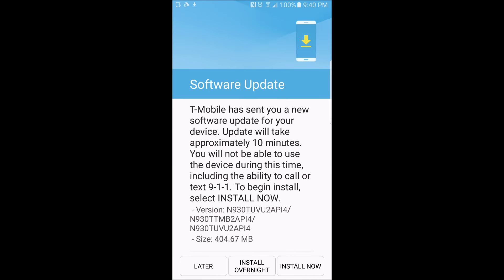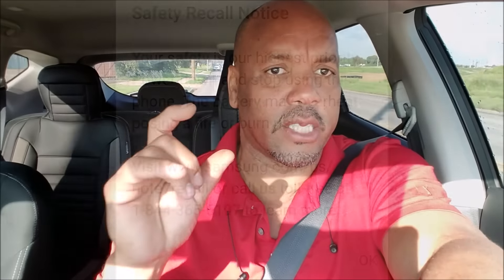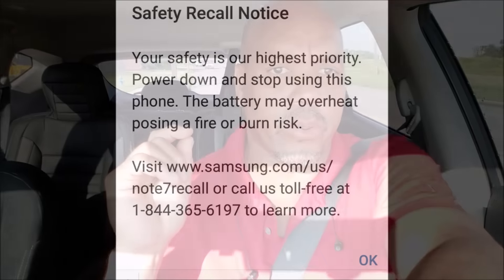Samsung Galaxy Note 7 Safety Recall,OTA Update and New Green Battery Icon September 22